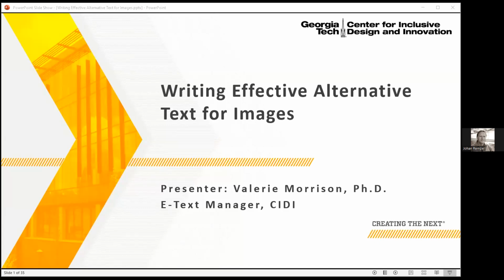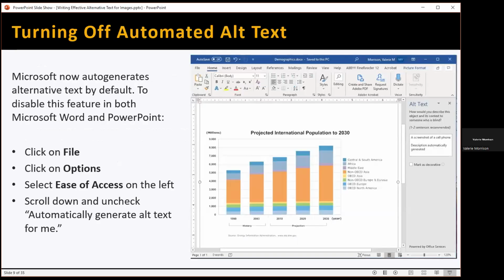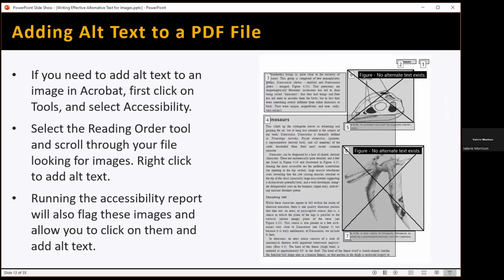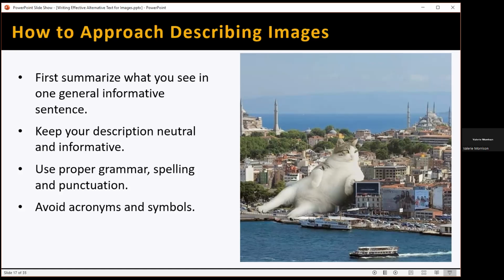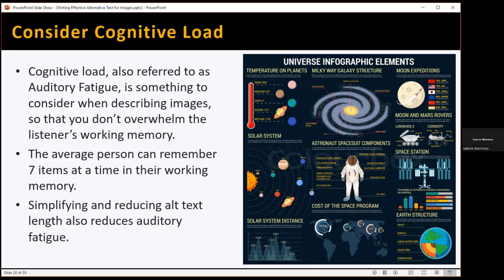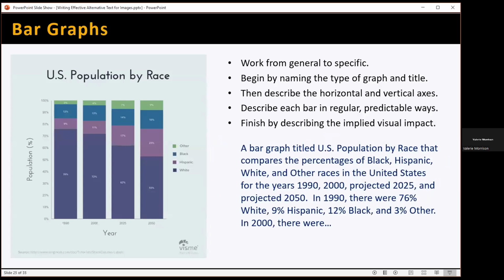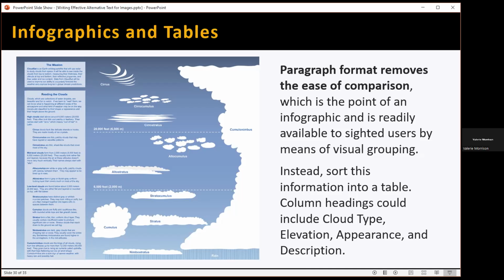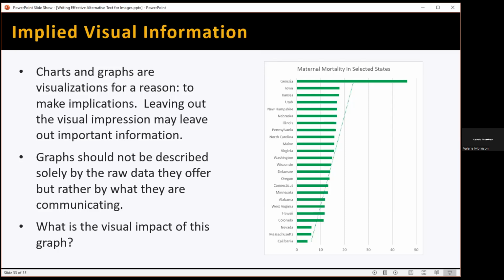Writing Effective Alternative Text for Images